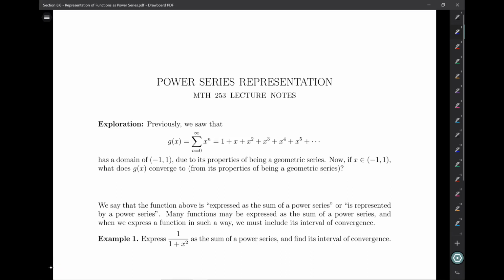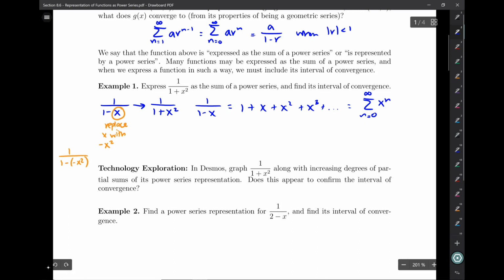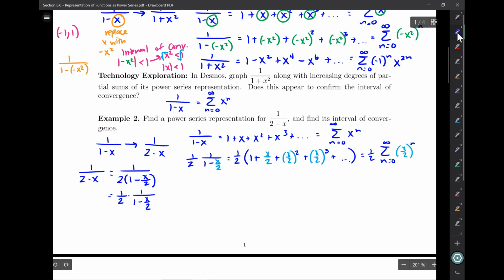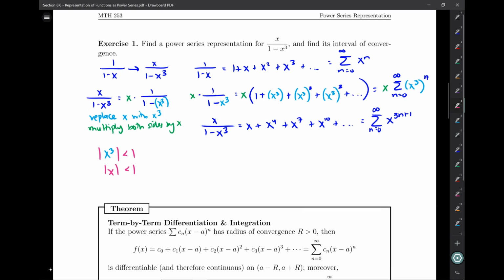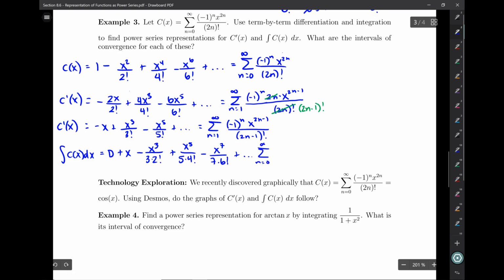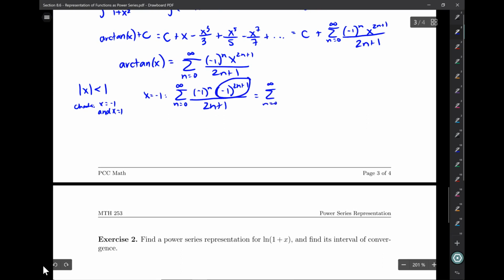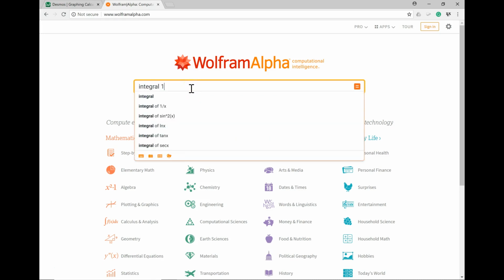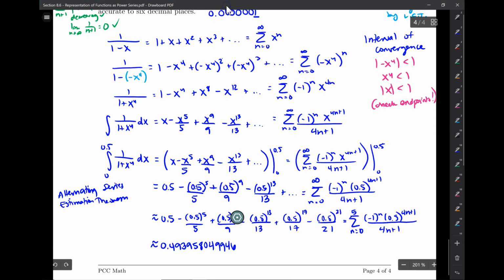Section 8.6 - Representation of Functions as Power Series